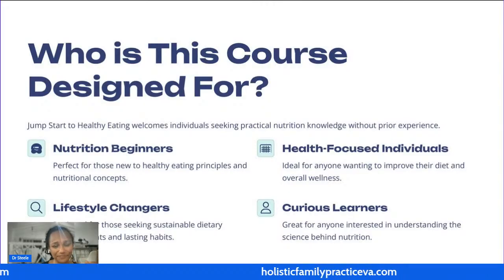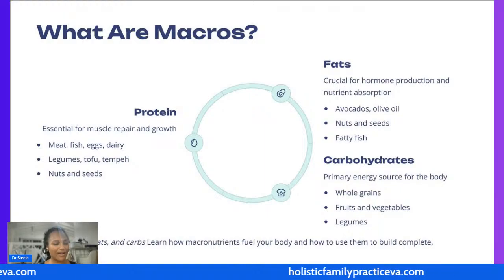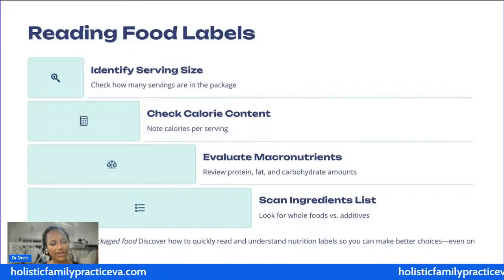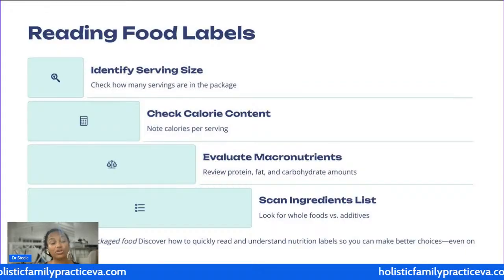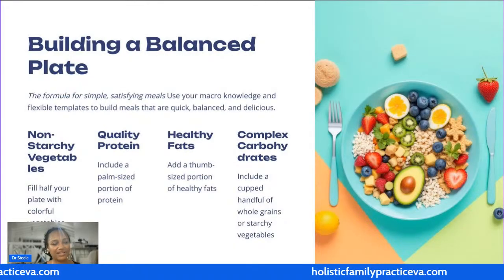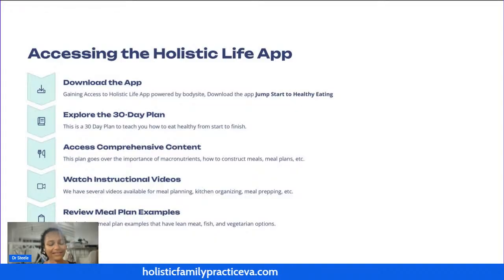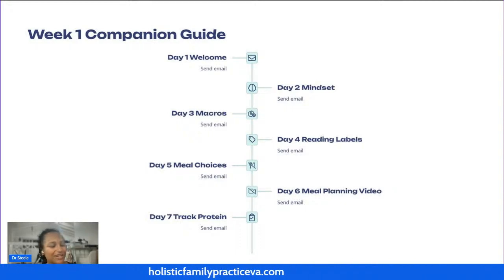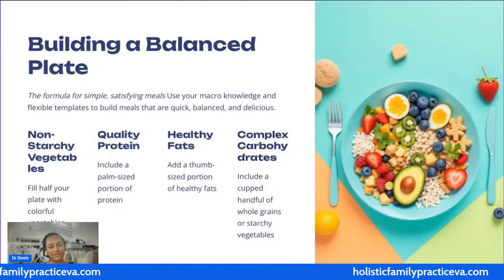Healthy Eating for Busy Professionals | Jump Start Your Nutrition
No time to eat healthy? Learn how to transform your nutrition without complicated diets. In this live workshop, Dr. Erica Steele shares strategies to build simple meals, understand macros, and shift your mindset.

🍽️ What You’ll Learn:
The truth about macronutrients (proteins, fats, carbs)
Label reading & realistic portion control
Meal prep for busy schedules
How mindset affects food choices

🕒 Chapters & Timestamps:
00:00 – Welcome & Course Goals
05:00 – Why Nutrition Fails in a Busy World
15:00 – Understanding Proteins, Fats & Carbs
30:00 – Mastering Label Reading & Hidden Sugars
40:00 – Realistic Meal Prep for Professionals
50:00 – Q&A, Resources, and Next Steps